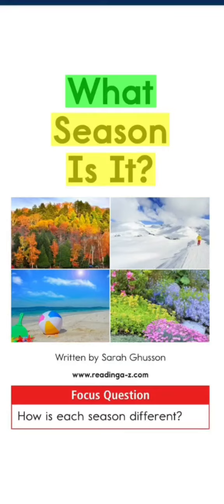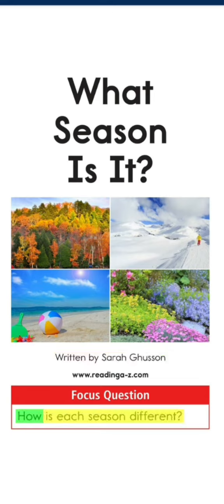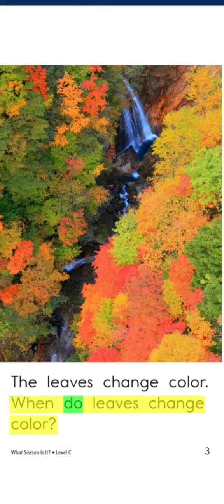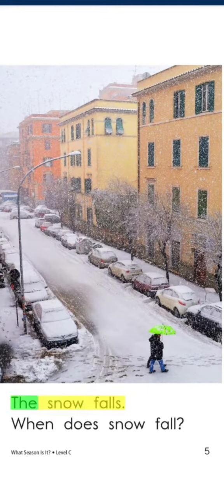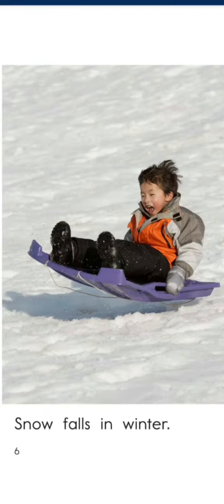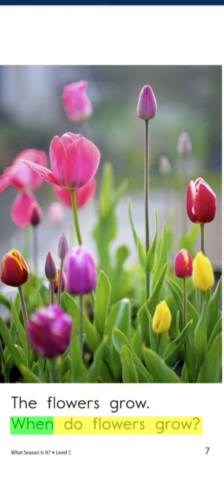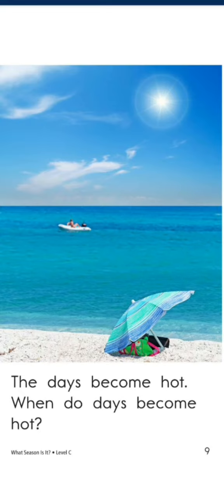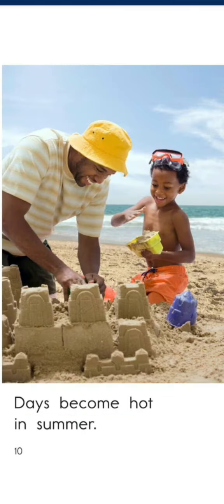No 84. What Season Is It?